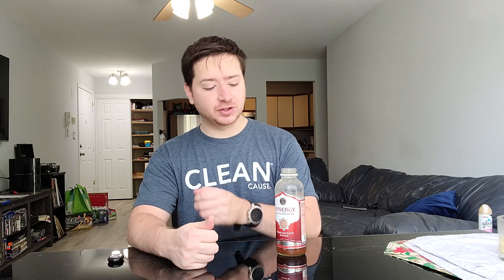GTs Kombucha : Pomegrante Power Review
Created in 2019 GT's Pomegrante Power Kombucha host and awesome flavor mixed with the Well known benefits of kombucha, lets check it out